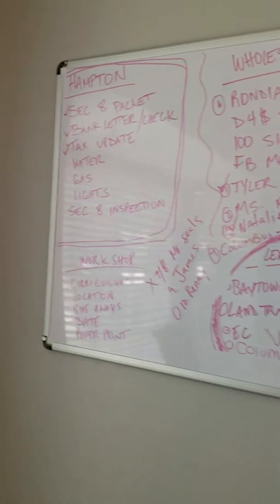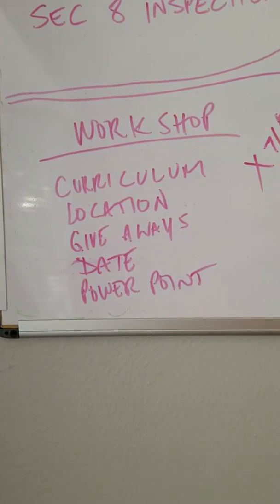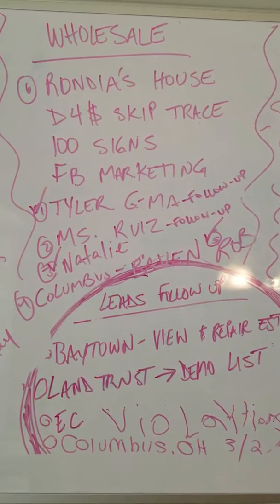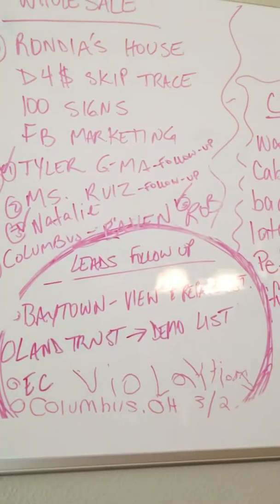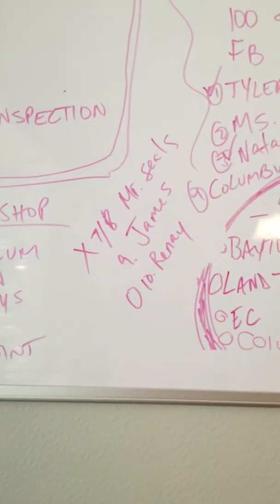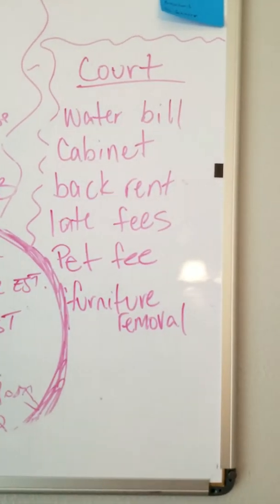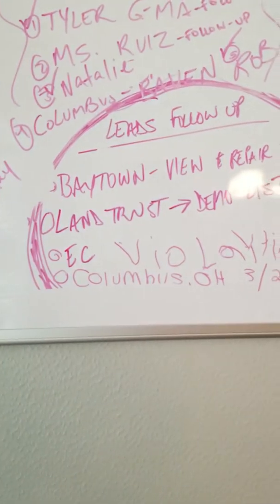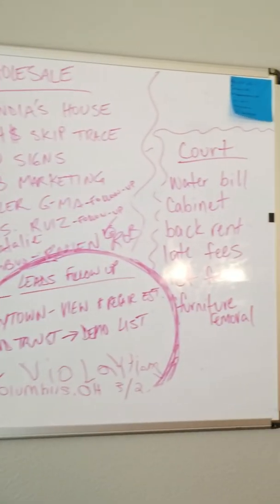To Do List #3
Feeling stuck earning income but not yet building real wealth? Unlock the proven path to Section 8 rental success—no prior landlording, no guesswork.
Watch the case study, claim your free mini-classes and book your free section 8 strategy call.

 Discover the Power of Section 8 Investing! A glimpse inside of the daily life of a wholesaler/investor.